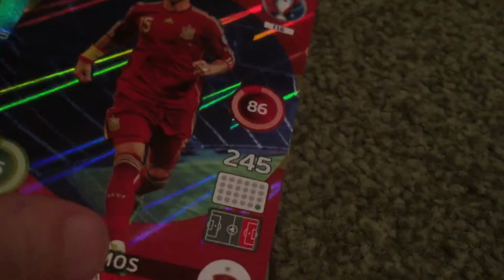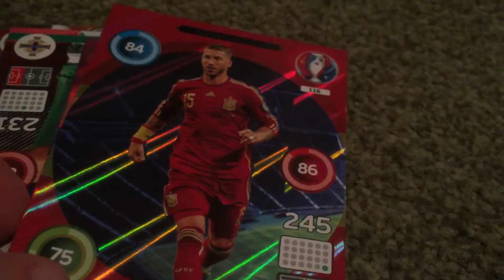Opening AnOtHeR pack of Adrenalyn XL Euro 2016 France!!